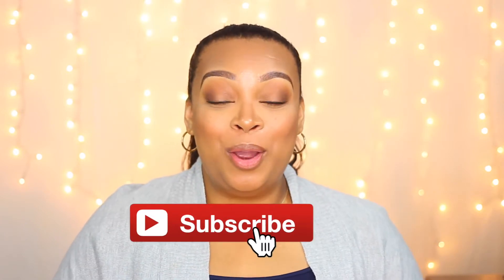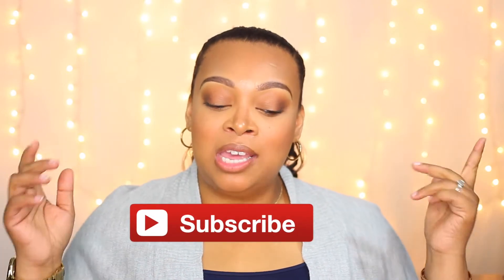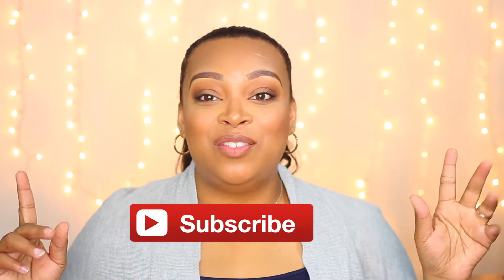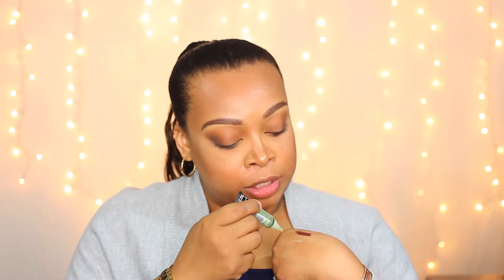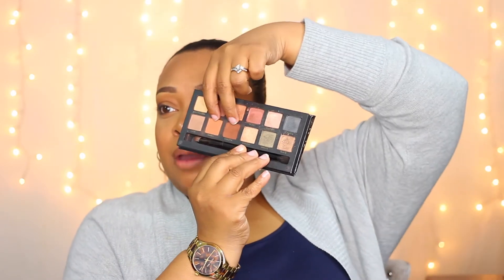April Favorites 2017 (PoshLifeDiaries)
In todays video Im going to be showing you guys my April favorites. As most of you know I haven't done a favorites video in quite a while. These are just random products and some surprises  that I didn't think I would like. So sit back relax and let me show you my favorite makeup products. Happy April favorites!

👻Snap Chat: Poshlifediaries
👀My upload Schedule: I post videos Tuesdays and  Fridays!
Products mentioned 💄:

My Look:💃🏼

Click the links below to see my last three videos🎥!!!

                                 ⭐️Popular Beauty/ Life style Videos⭐️
If you are a company/ business and you would like for me to promote or review a product for you please feel free to email me @ (Note I do not accept money or compensation for positive reviews. All opinions are my own)
Other Links:
Erin Condren Life Planner $ 10.00 off your first purchase📒:

EBates:💰💸 If you love shopping why not earn cash back on all your online purchases? Use the link below to start earring cash back on your purchases its free to sign up no gimmick just click the link below and start earning your cash back!